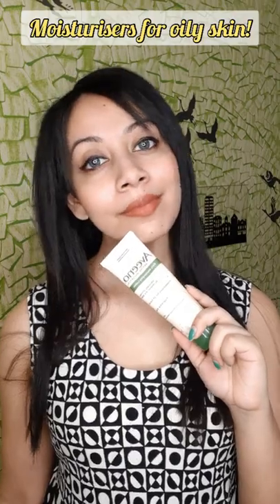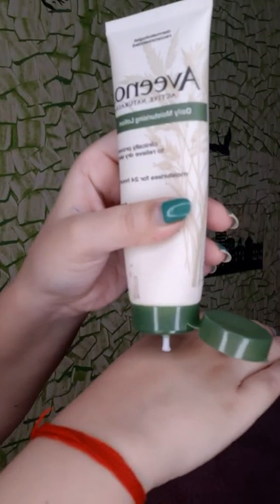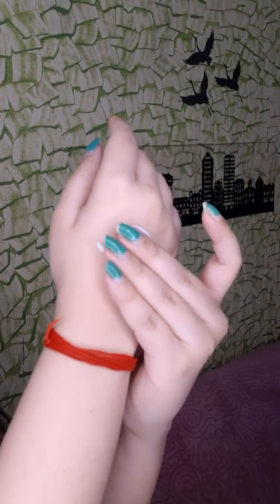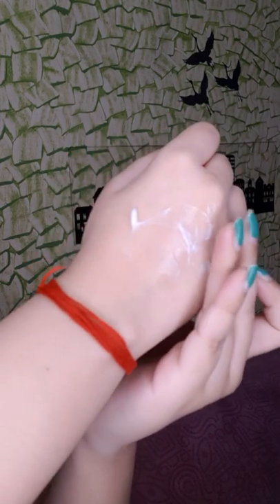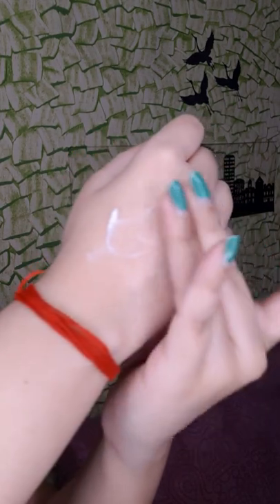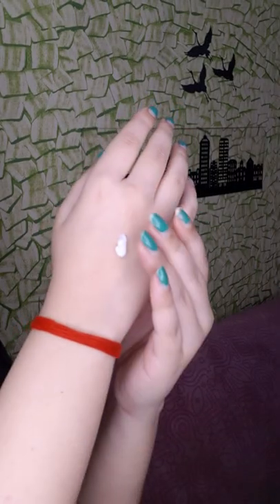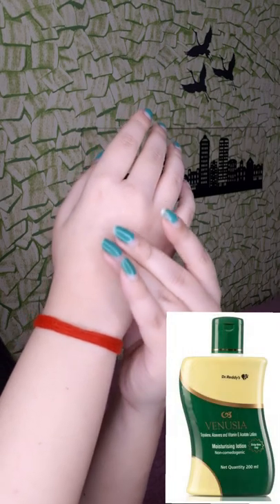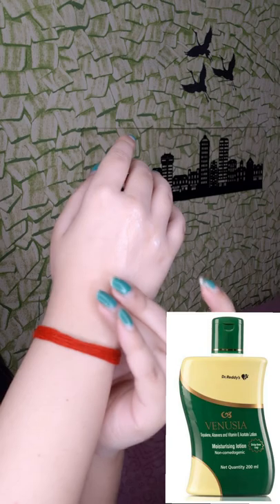Moisturizers for Oily Skin| Aveeno daily moisturising lotion